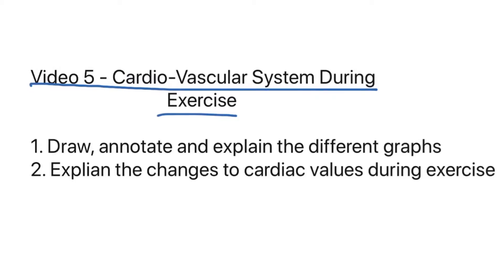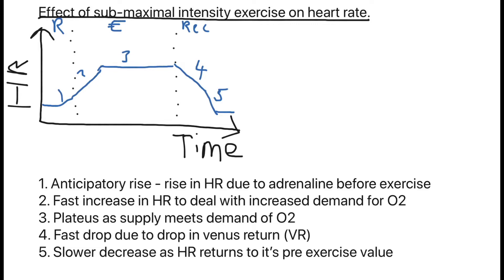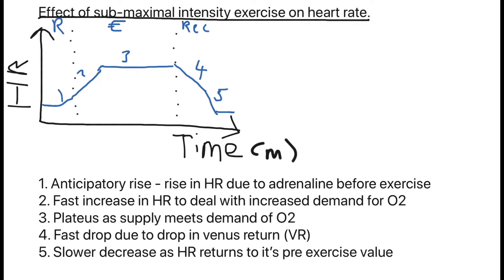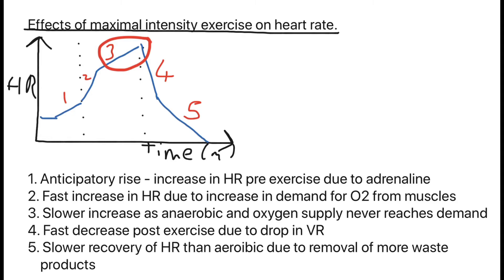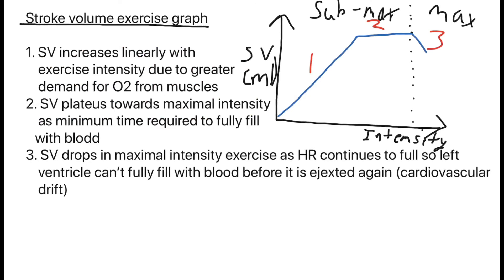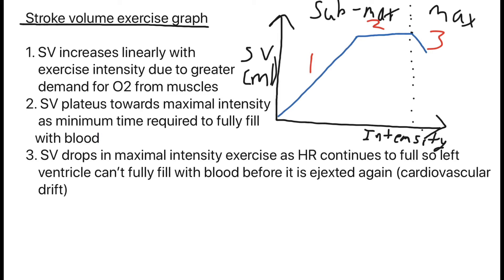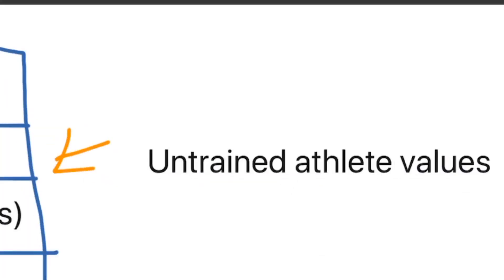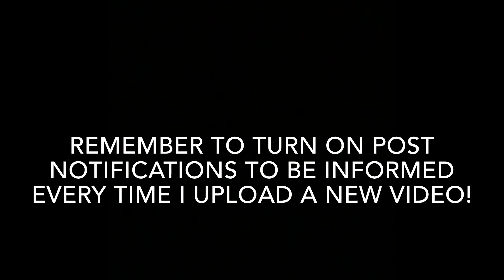OCR A Level PE - Cardio Vascular System During Exercise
In this video we look at how the physiology changes within the cardio-vascular system from rest to exercise.